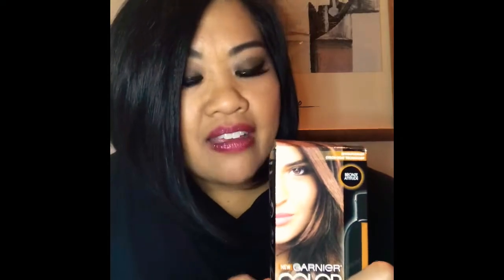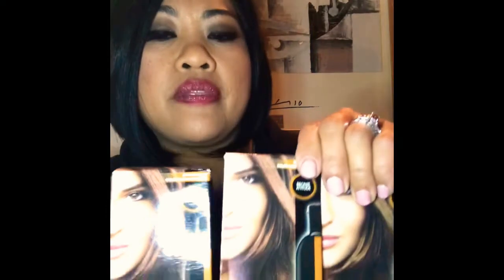Best Temporary Highlights on Dark Hair! ~Garnier Color Styler ~Bronze Attitude 💕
❤️💕Hi Youtubers! This is the best product I have found that gives you the best Temporary highlights/streaks on dark hair! No commitments! Just fun! Washes out in 3-4 washes!
🙋🏻‍♀️Please don’t forget at the end of the month of November there will be a drawing and a new subscriber will win a Gorgeous new handbag!  ❤️💕❤️